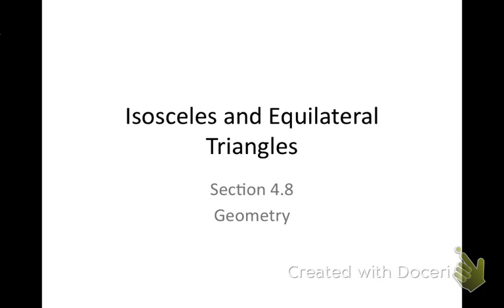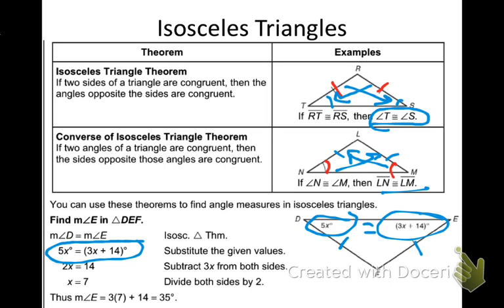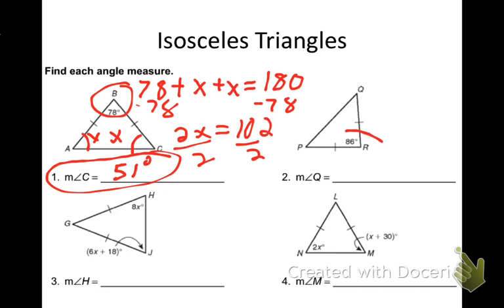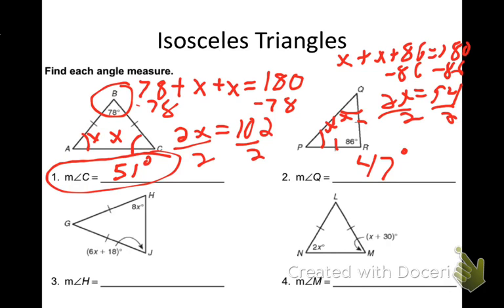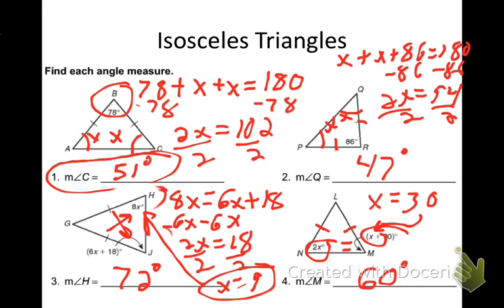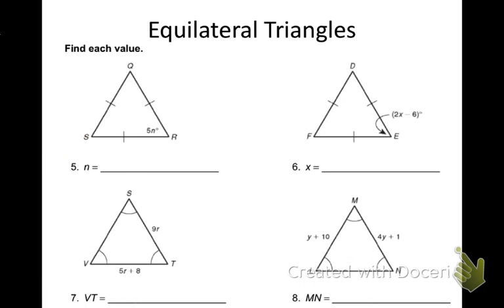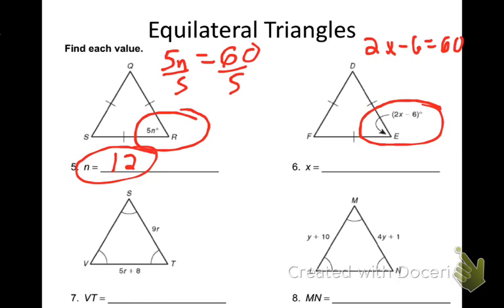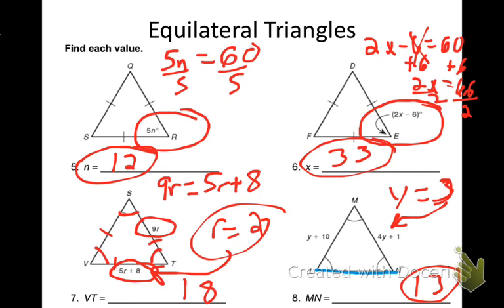Geometry 4.8 (Isosceles and Equilateral Triangles)